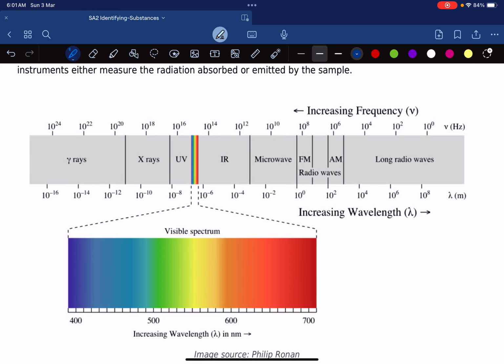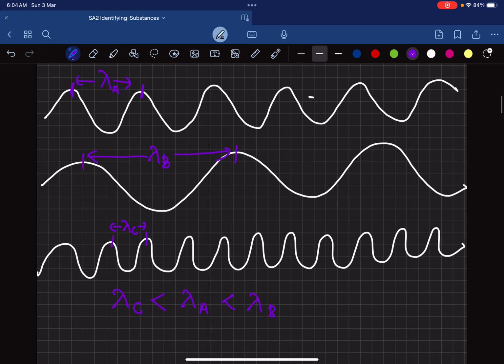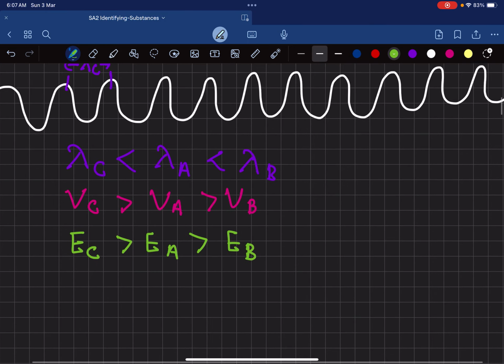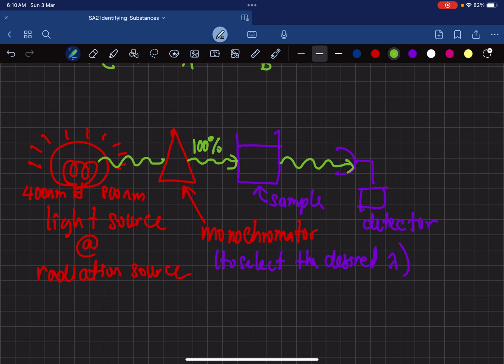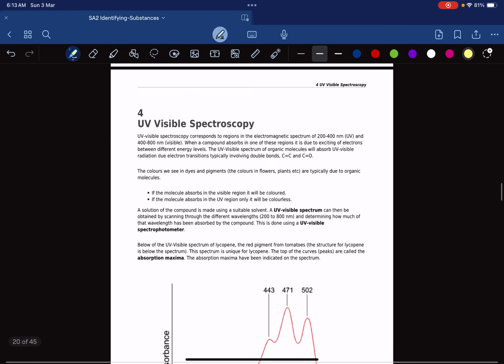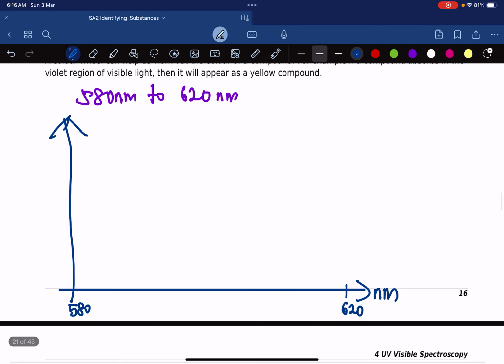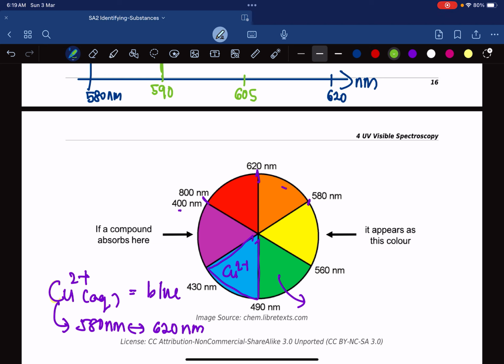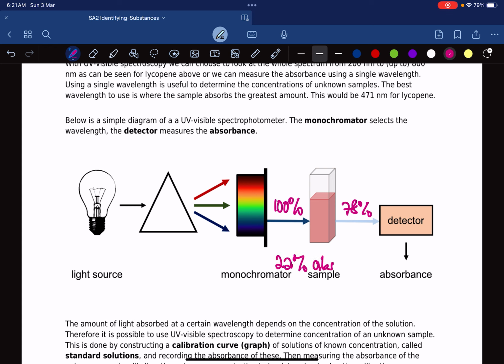Unit 2: Study Area 2 - UV Visible Spectroscopy (page 15 to page 19)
UV-visible spectroscopy corresponds to regions in the electromagnetic spectrum of 200-400 nm (UV) and 400-800 nm (visible). When a compound absorbs in one of these regions it is due to exciting of electrons between different energy levels. The UV-Visible spectrum of organic molecules will absorb UV-visible radiation due electron transitions typically involving double bonds, C=C and C=O.
The colours we see in dyes and pigments (the colours in flowers, plants etc) are typically due to organic molecules. If the molecule absorbs in the visible region it will be coloured. If the molecule absorbs in the UV region only it will be colourless. A solution of the compound is made using a suitable solvent. A UV-visible spectrum can then be obtained by scanning through the different wavelengths (200 to 800 nm) and determining how much of that wavelength has been absorbed by the compound. This is done using a UV-visible spectrophotometer.